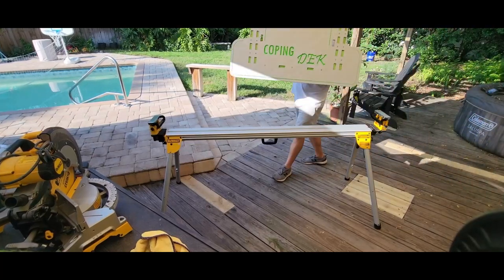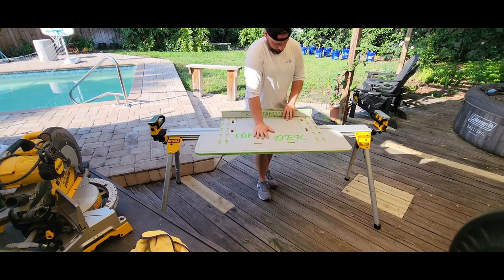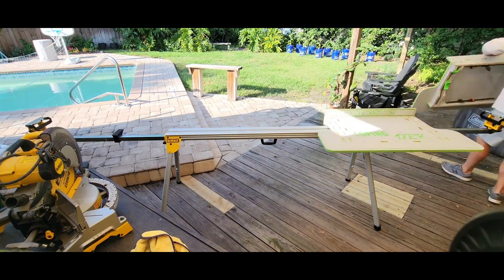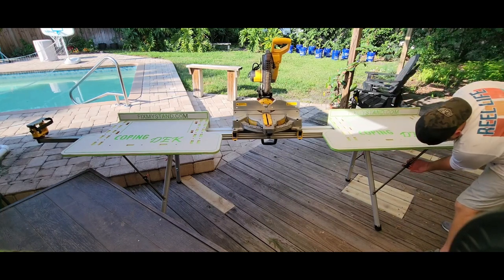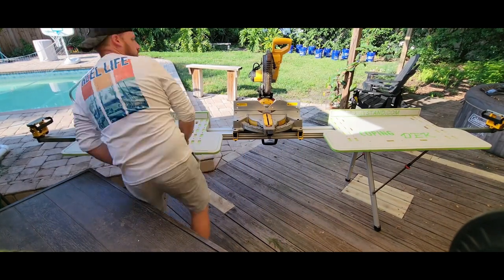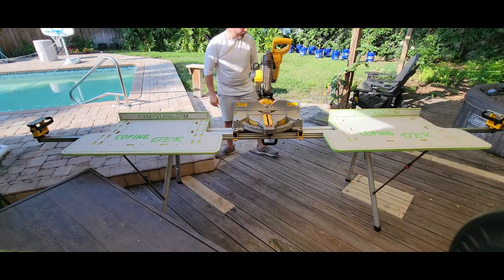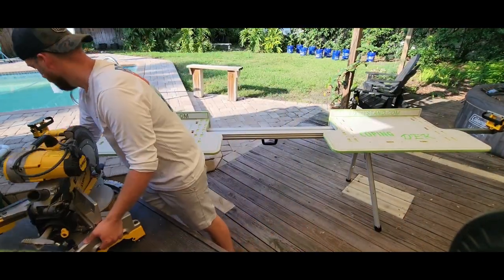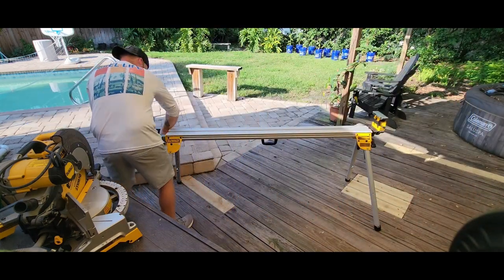The Coping Dek by FIXMYSTAND.com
The first commercially available modular work table compatible with the DEWALT DWX series saw stands.